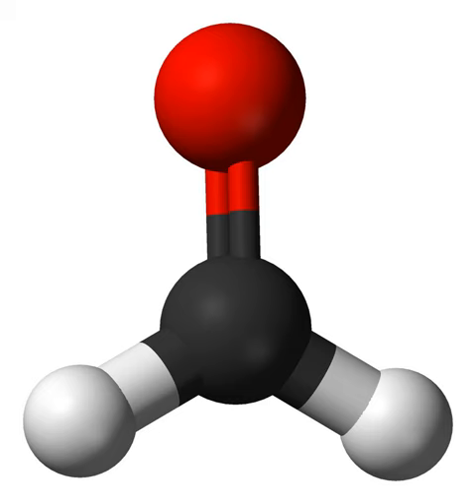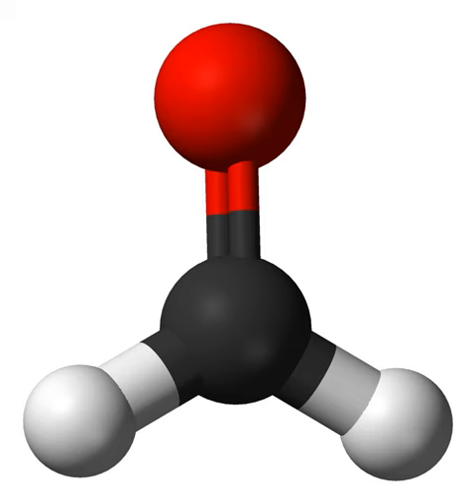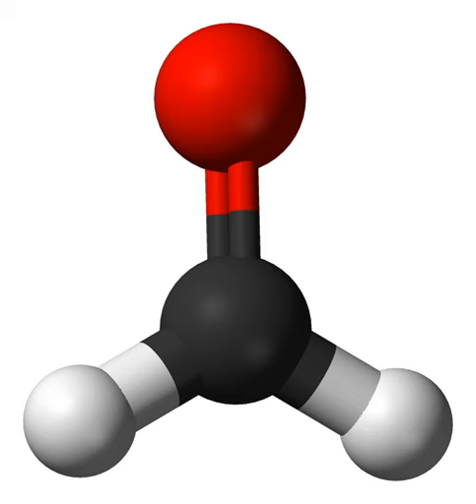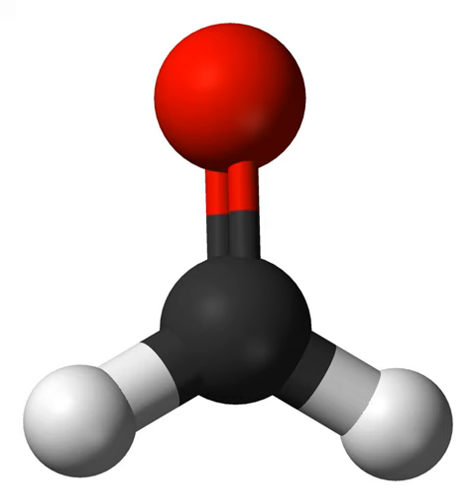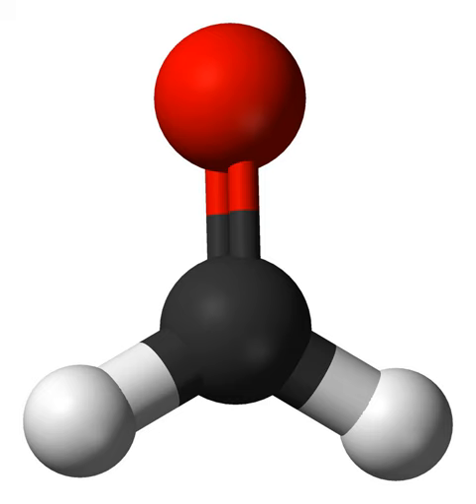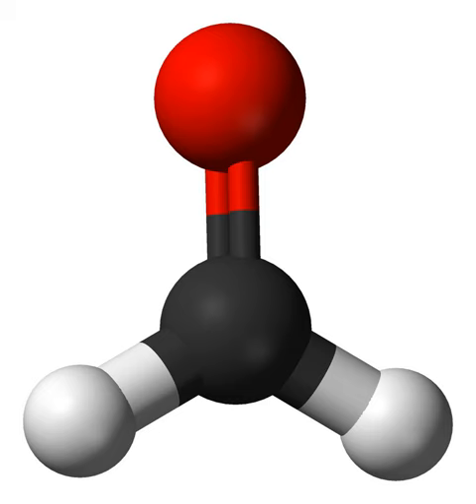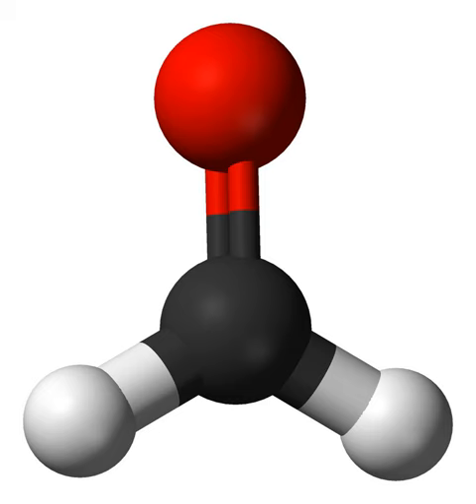Formaldehyde | Wikipedia audio article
This is an audio version of the Wikipedia Article:
Formaldehyde

SUMMARY
Formaldehyde (systematic name methanal) is a naturally occurring organic compound with the formula CH2O (H-CHO). It is the simplest of the aldehydes (R-CHO). The common name of this substance comes from its similarity and relation to formic acid.
Formaldehyde is an important precursor to many other materials and chemical compounds. In 1996, the installed capacity for the production of formaldehyde was estimated to be 8.7 million tons per year.  It is mainly used in the production of industrial resins, e.g., for particle board and coatings.
In view of its widespread use, toxicity, and volatility, formaldehyde poses a significant danger to human health. In 2011, the US National Toxicology Program described formaldehyde as "known to be a human carcinogen".